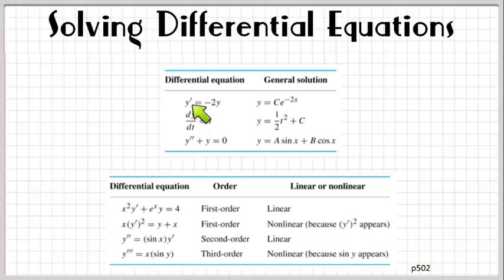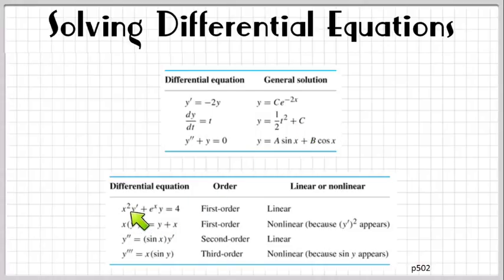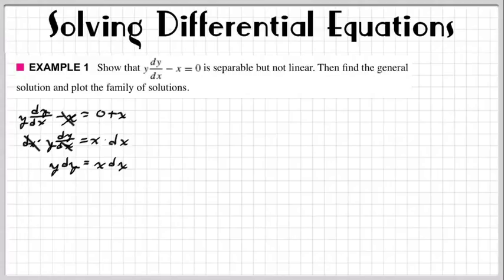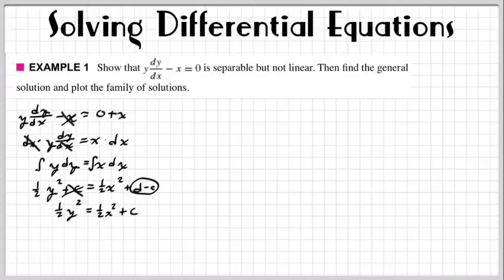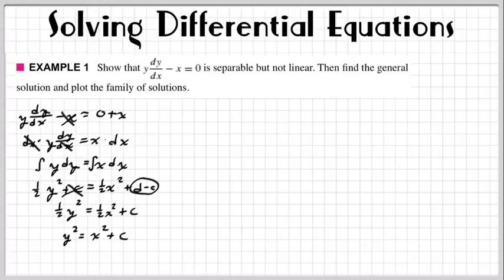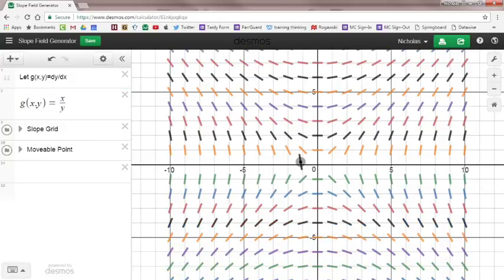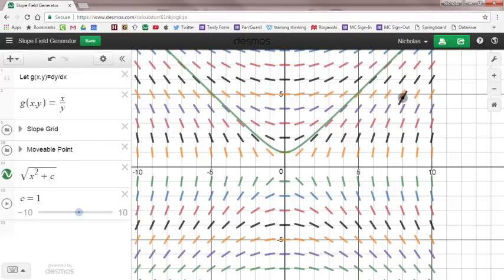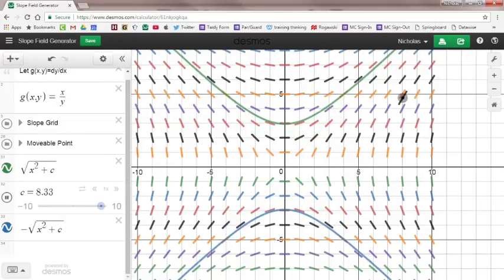Intro to differential equations (general solution)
How do you find the general solution to a differential equation?